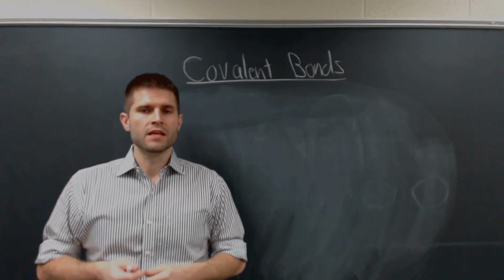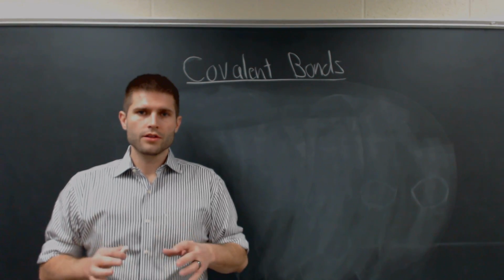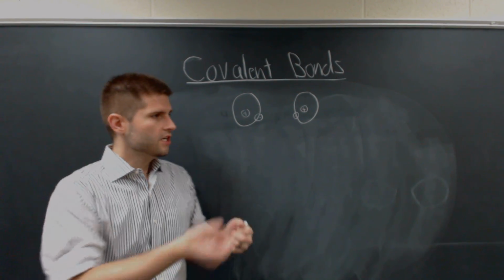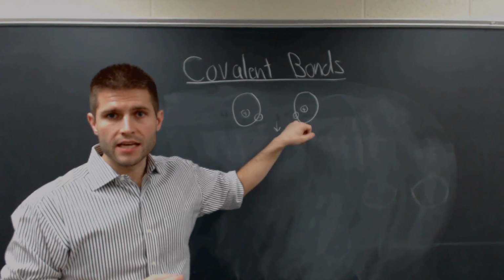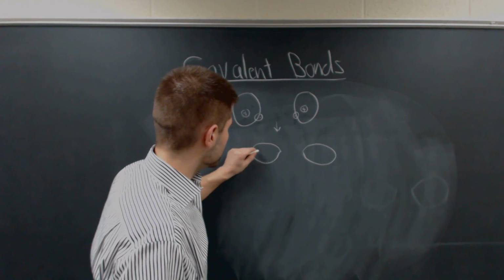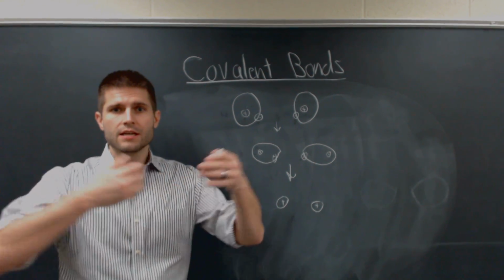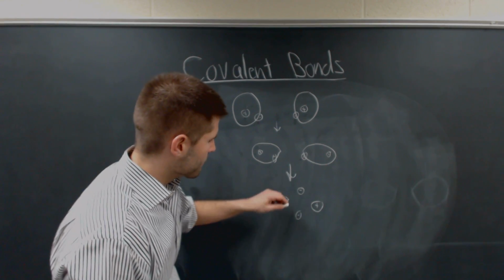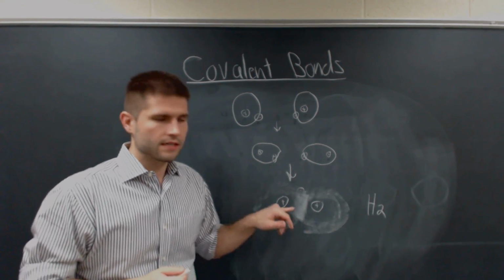13 Covalent Bonds